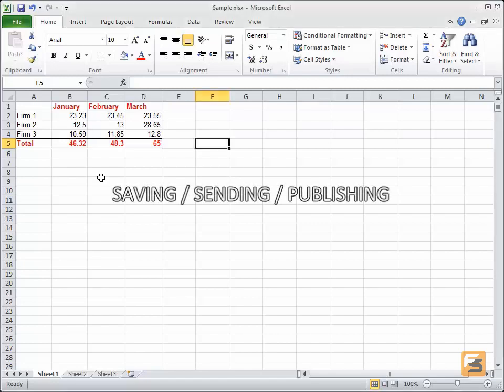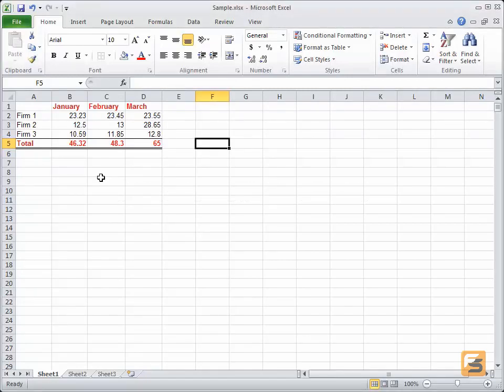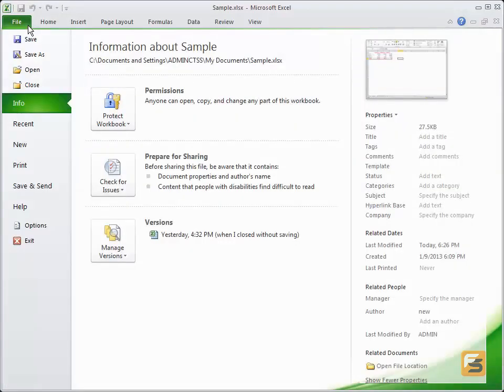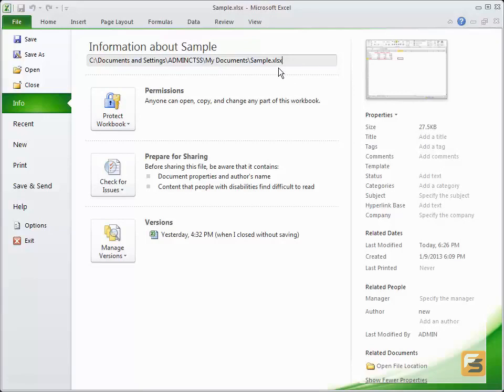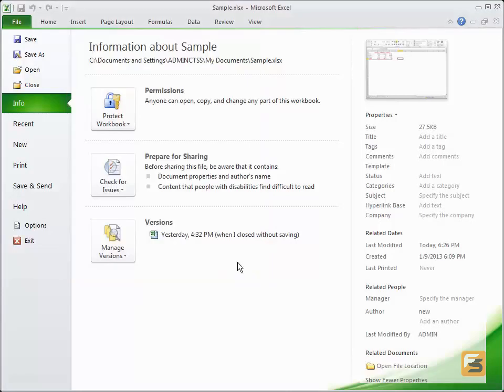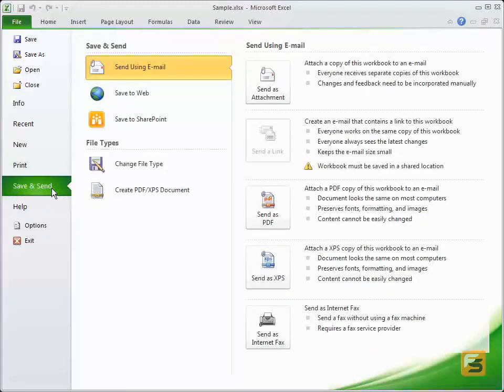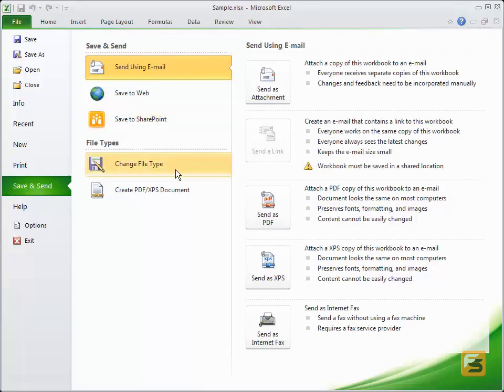EXCEL TRAINING 10 ONLY FOR EDUCATION PURPOSE.